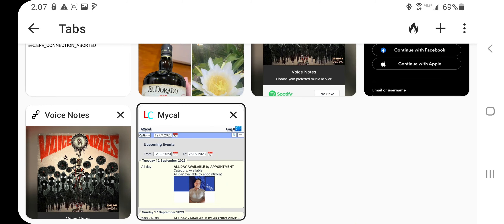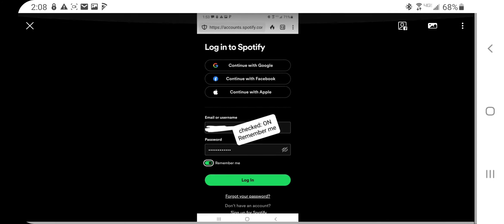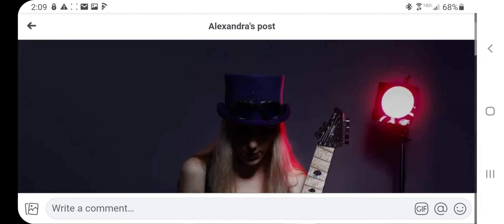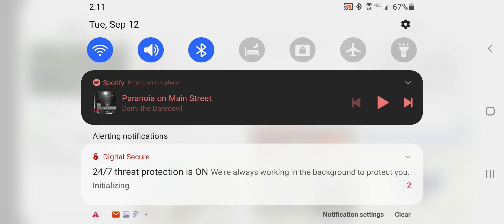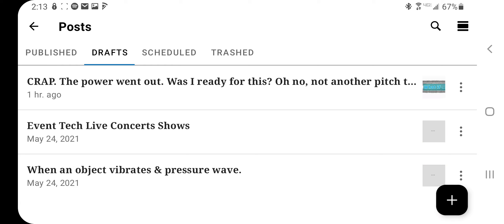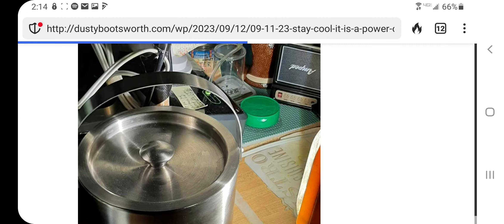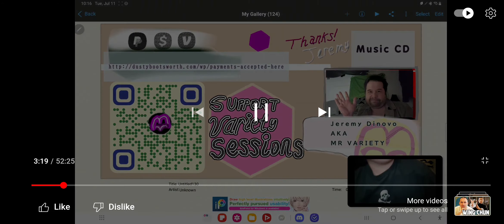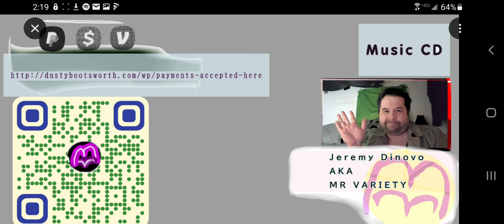Variety sessions VLOG Jeremy Dinovo video news update September 2023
Visit dustybootsworth.com for Jeremy's music ( C ) 2023